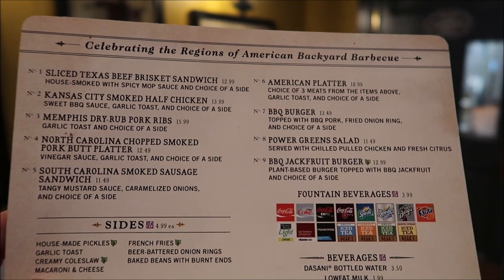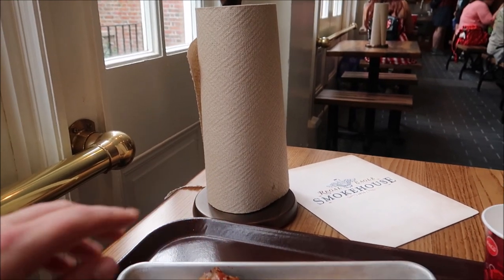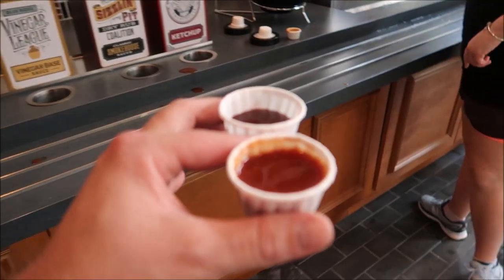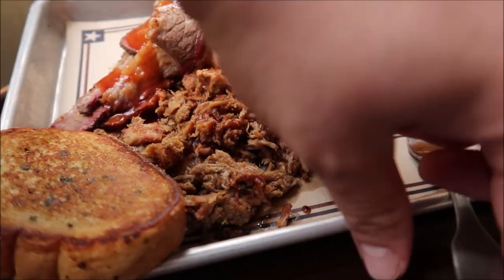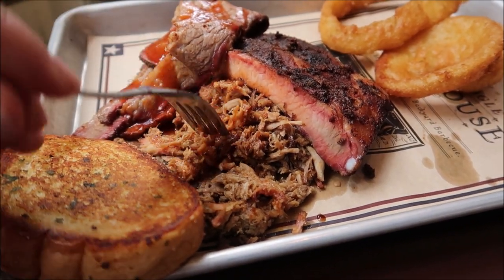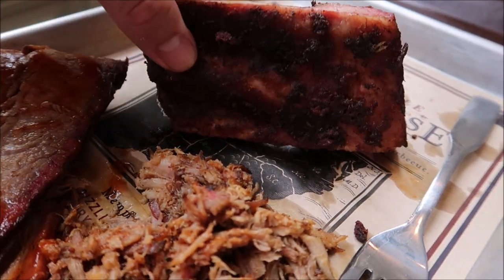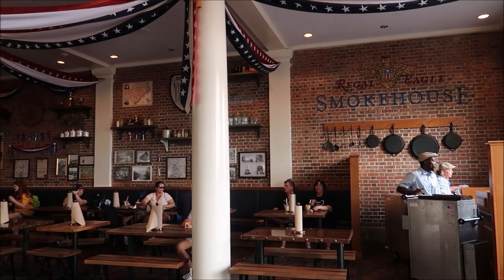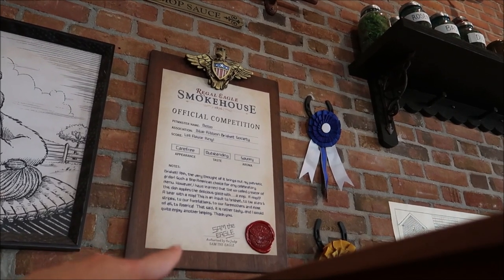Regal Eagle Smokehouse | Is This The Best BBQ In Disney World ?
Hey friends in today’s video we travel to the regal eagle smokehouse the newest quick service addition in Epcot.
Ultimately were going to compare the barbecue here  to other delicious barbecue spots on Disney World property

Angela Zeyn
Beth C. Jones
Brock Belinske
Chandra Foster
Christine Beebe
Dawn Fawcett
Ian
Jesse Burrows
Joe Tower
Julie Mauney
Keith Von Kahle
Lorraine Bonacorsi
Lyndsay Newton
Photo Gear Fun
Rachel Warde
Sam Woods
Shane Hebert
ScubaCat3
Sheryl Potter and Family
Stephen Pynn
Texas Takes
Thomas Young
Tracey Armstrong